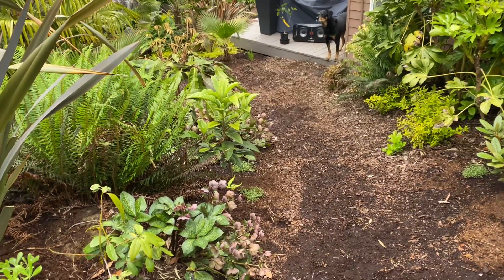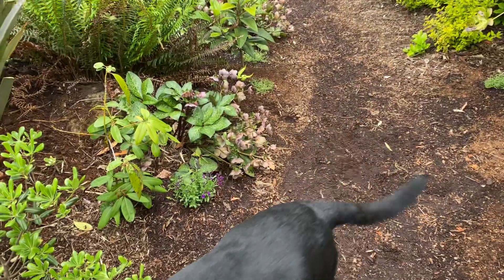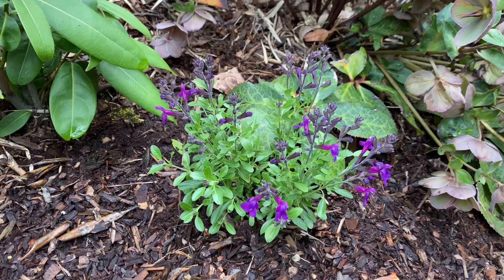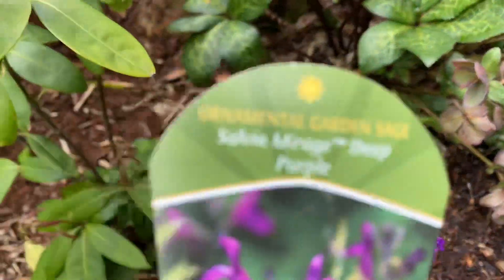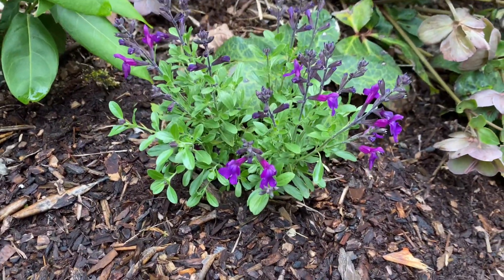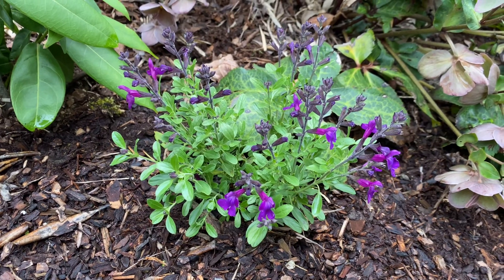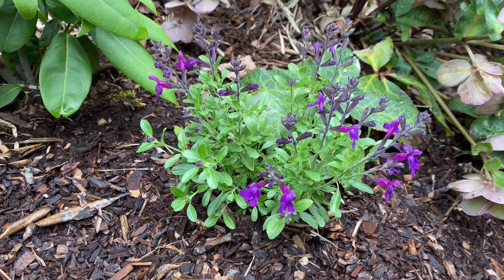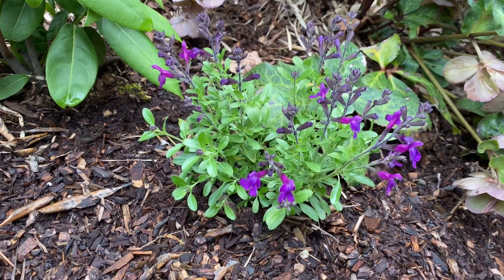Trying a new purple Salvia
Salvia gregii Mirage Deep Purple